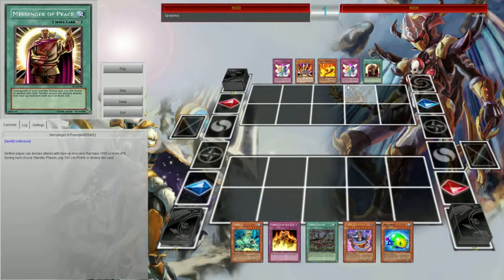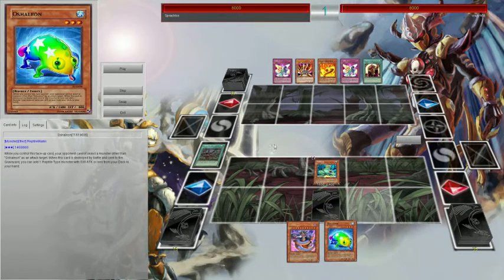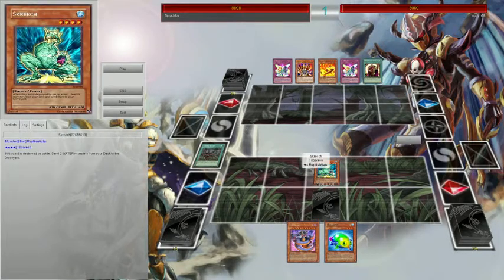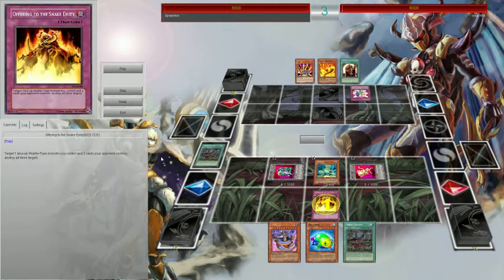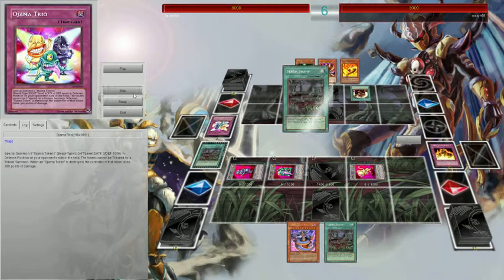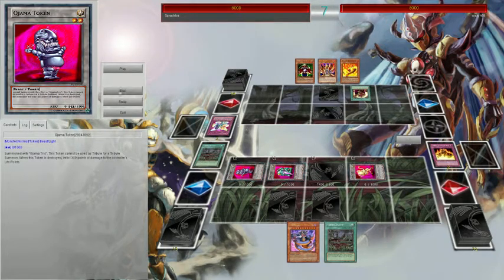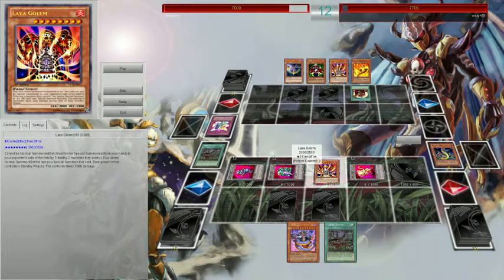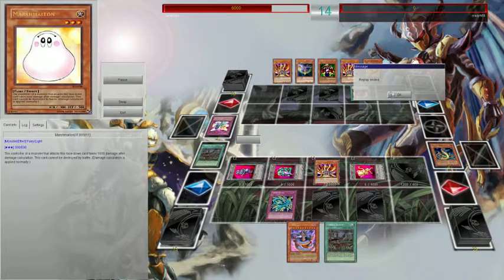Hilarious Venom Deck Win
I have only played this deck a couple times and I am working on improving it. This was the funniest way I have won a duel with it, granted my opponent wasn't the strongest. Questions/comments/concerns/critiques are welcome. I will provide a deck profile if requested.